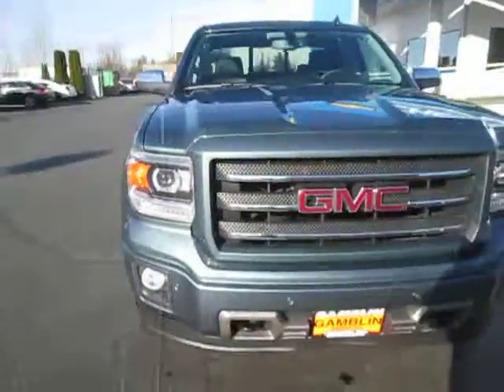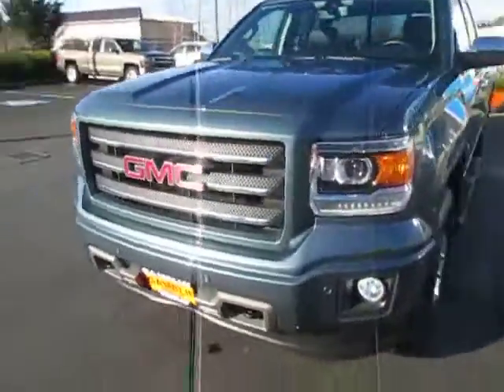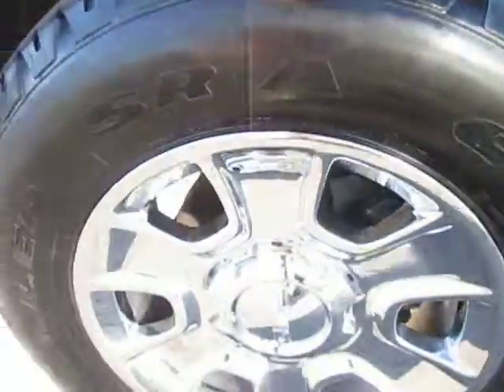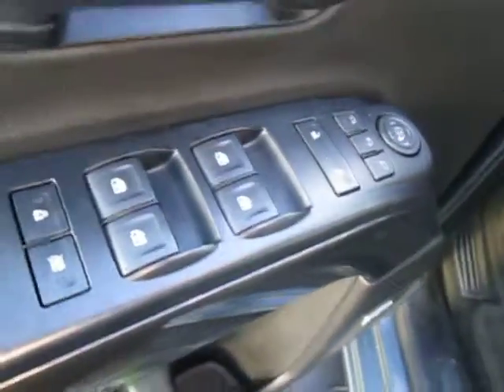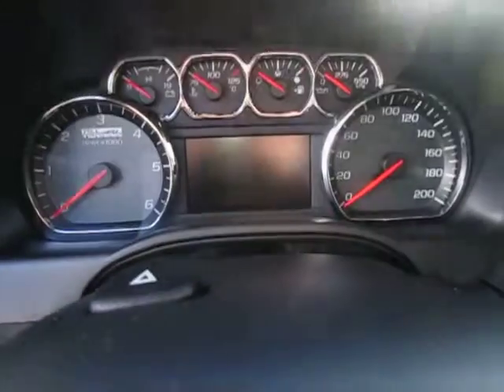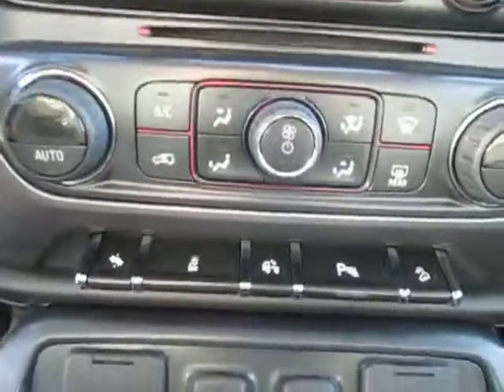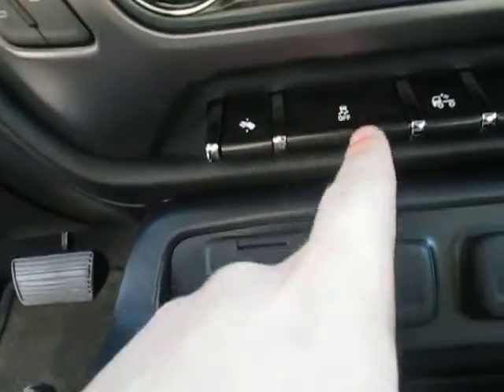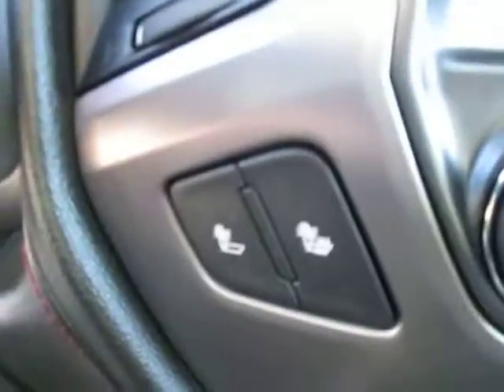2014 GMC Sierra 1500 Double Cab Standard Bed SLT 4WD, Seattle, WA, V3909